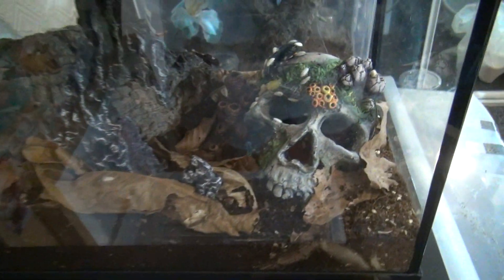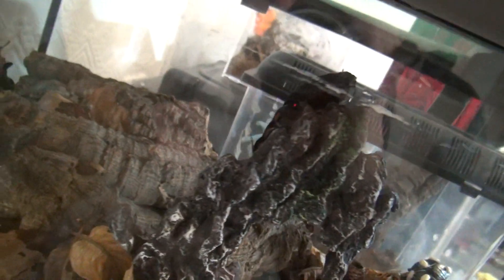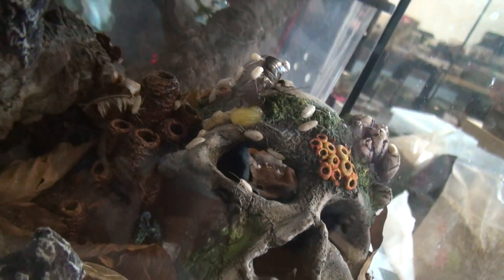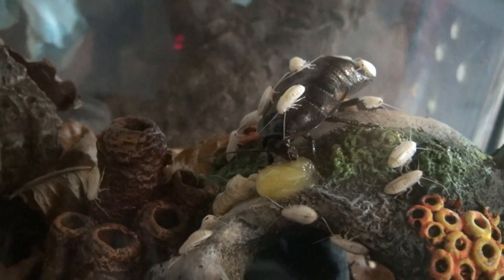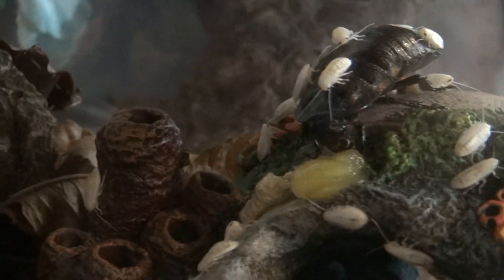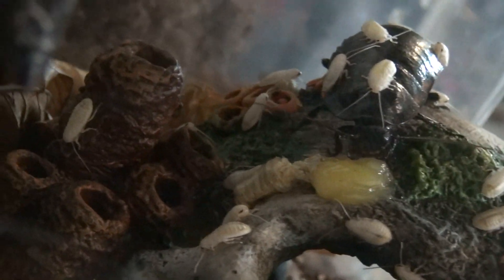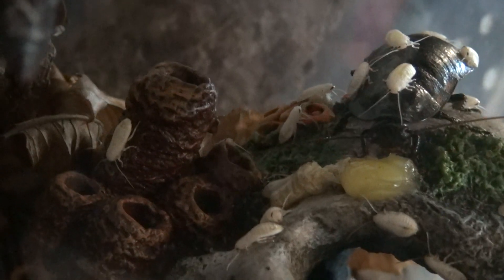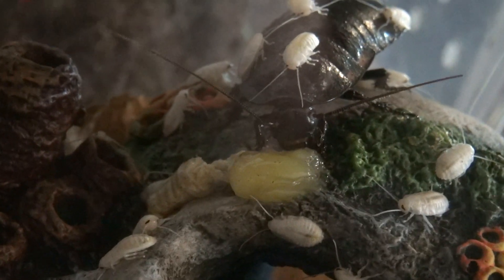Roach birth - Gromphadorhina oblongonota (wide-horned hissers)